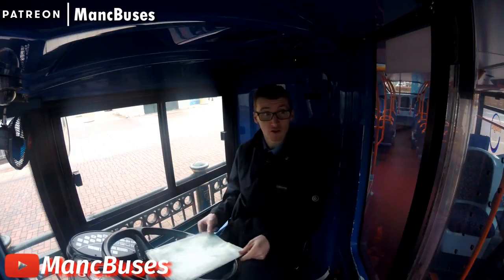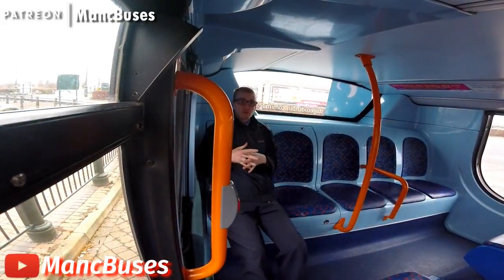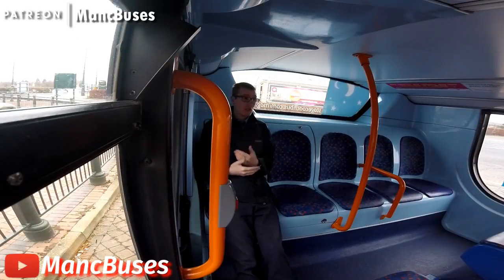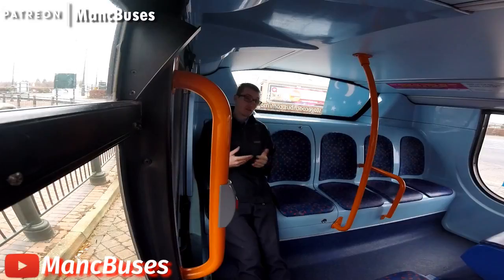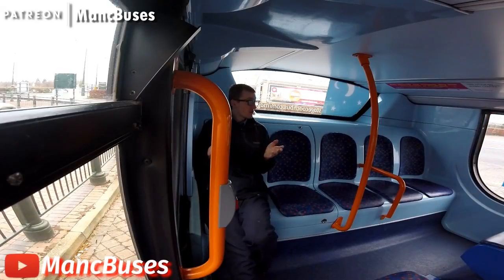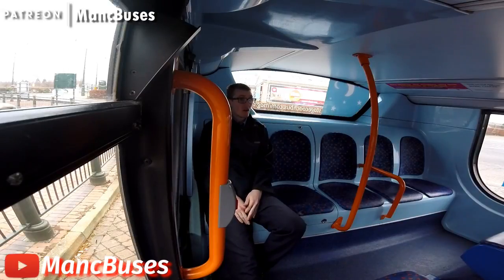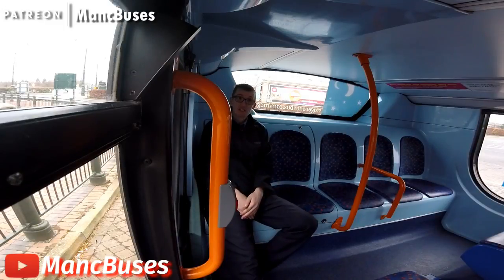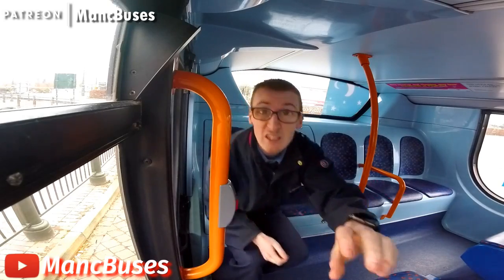Driver Change overs are needed Have some patience Karen